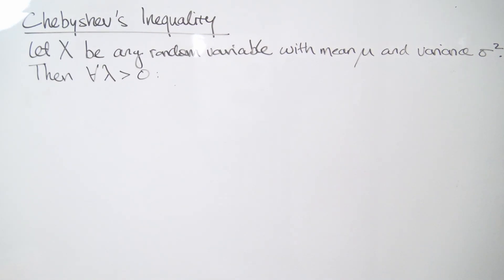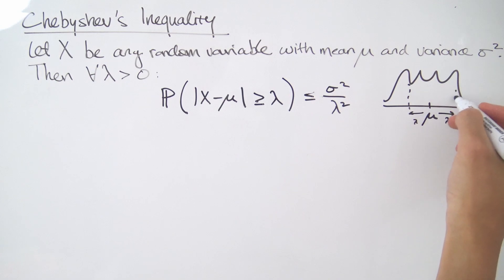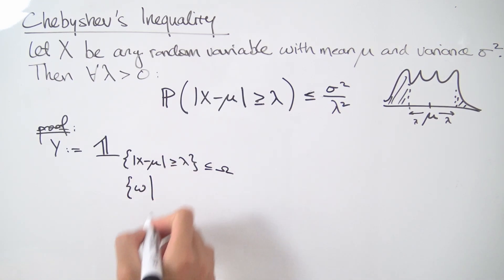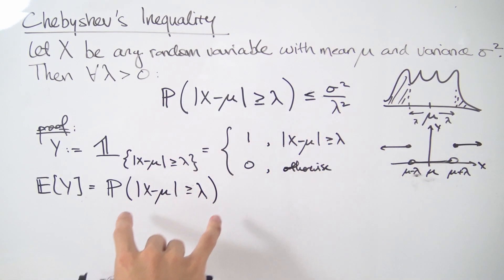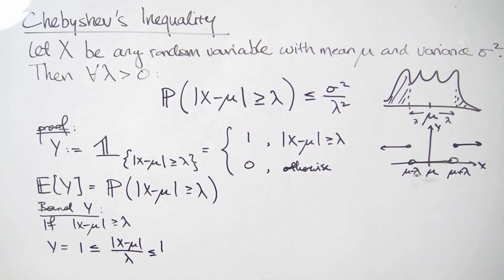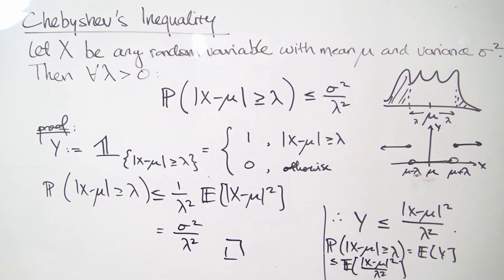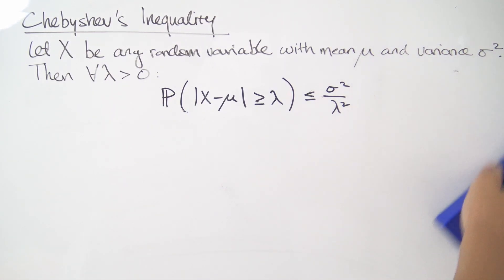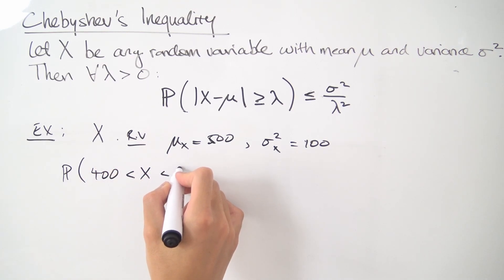Probability: Chebyshev's Inequality Proof & Example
Today, we prove Chebyshev's inequality and give an example.